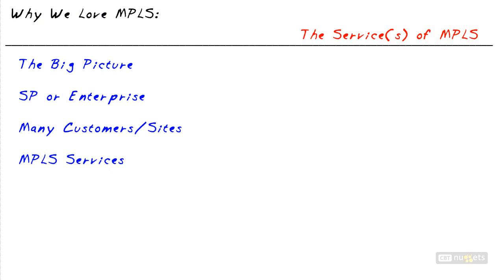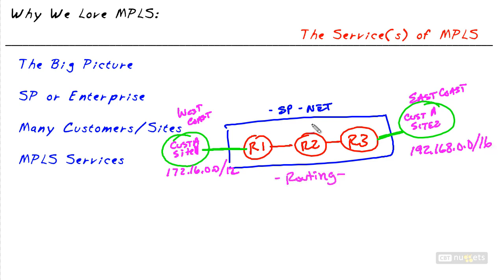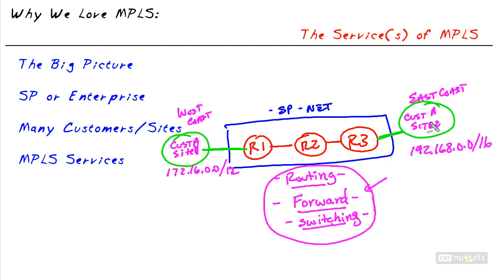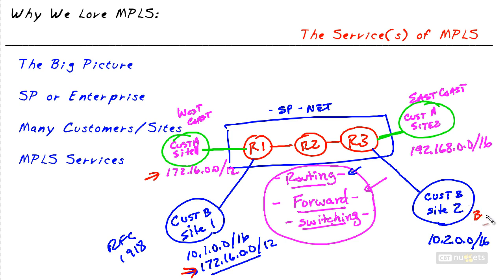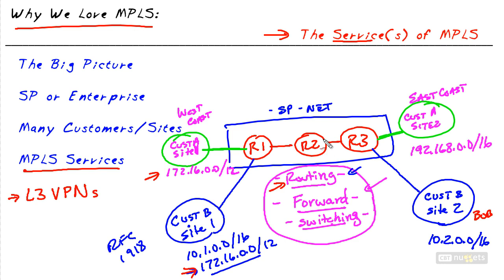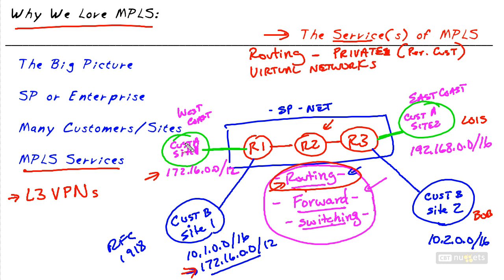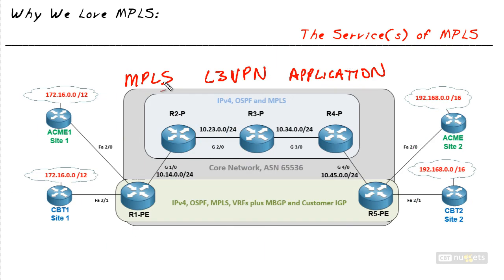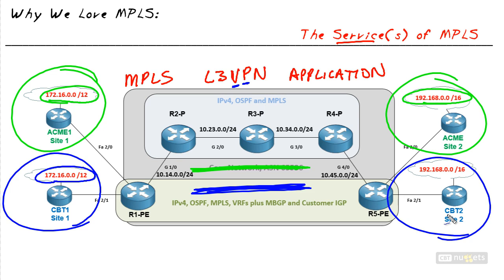02 The Big Picture